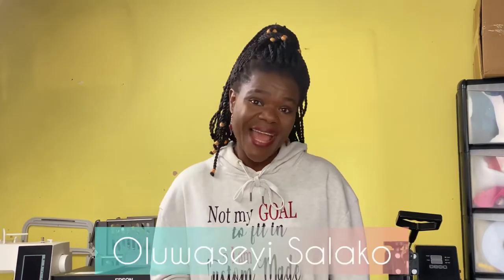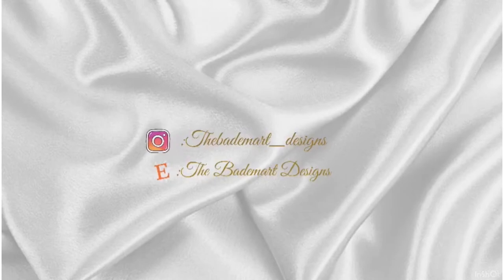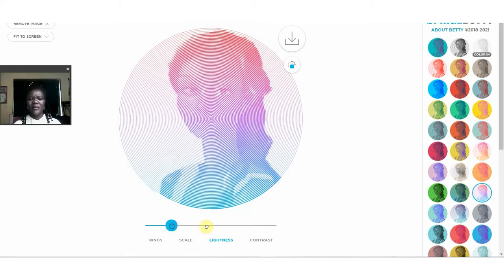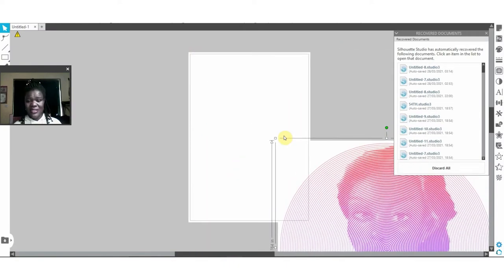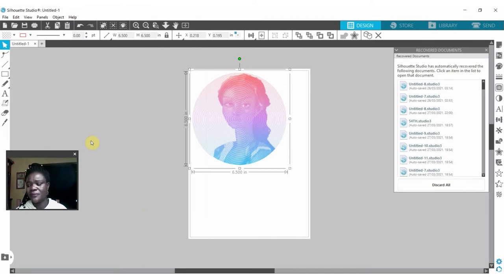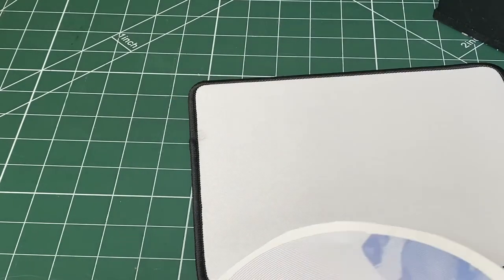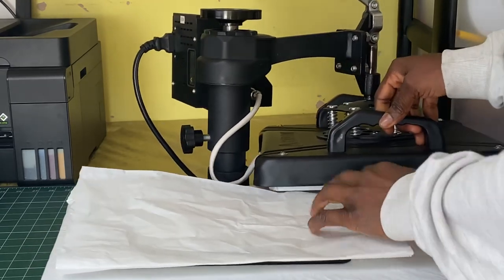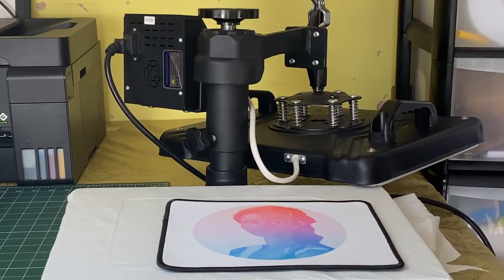Sublimation tutorials : How to sublimate on a Mouse pad using the TikTok 2021 trending spiral Betty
In this tutorial we will sublimate the trending spiral betty on a mousepad. This Sublimation tutorial is suitable for beginners as well as advanced crafters. sublimation, Spiral Betty

Support my birthday wish of 1000subscribers by May with your subscription and pls like video and comment. Thank you.

HTV
Vevor 5 in 1
Rubber Snaps
Ink Expert paper
Ecotant 15000
New Brothread thread 40
Rotating crystal
A1 cutting Mat
Silhouette Cameo 4